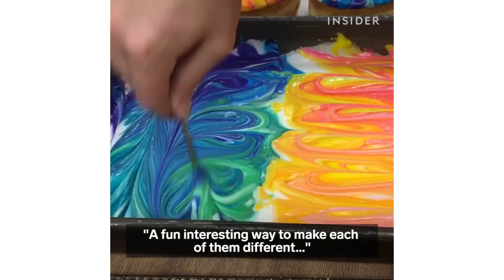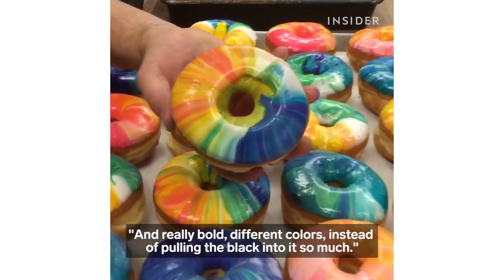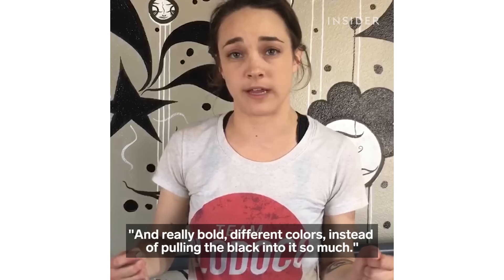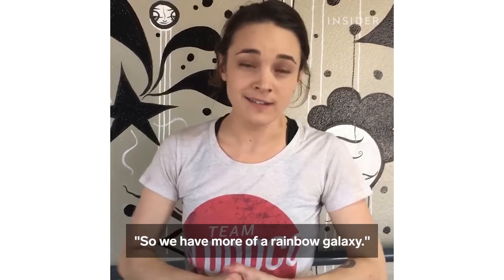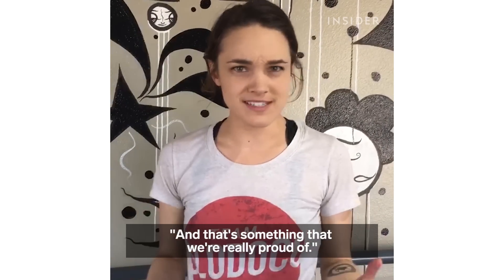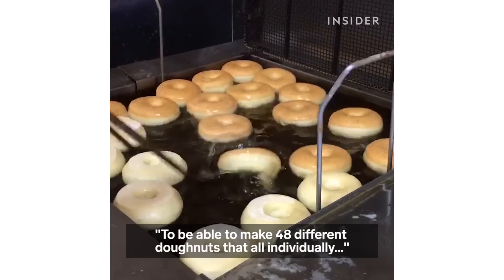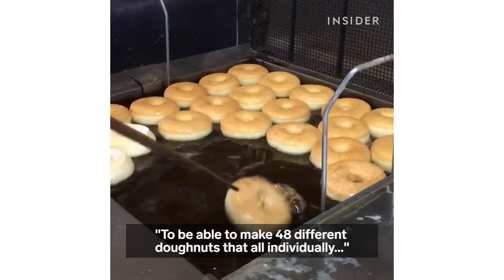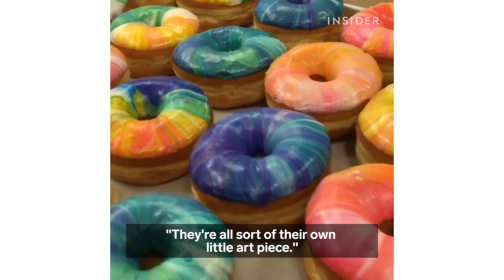Galaxy Doughnuts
Slo Do Co makes marshmallow galaxy doughnuts in San Luis Obispo, California. Have you ever seen a prettier doughnut?!